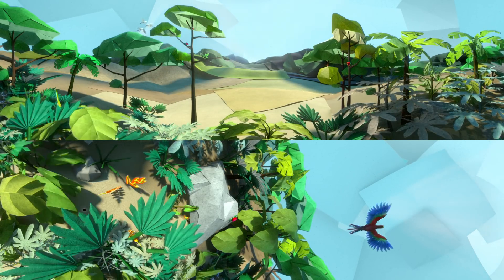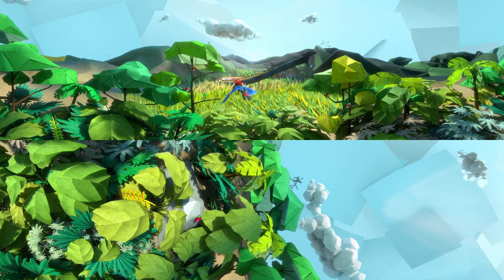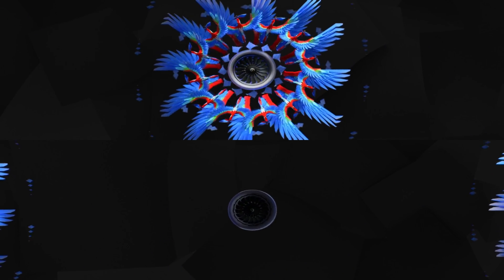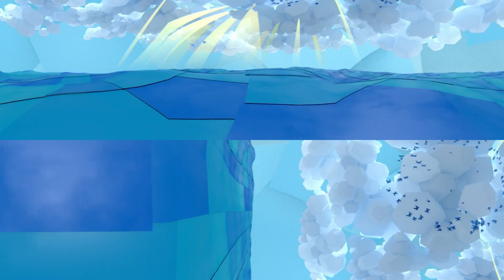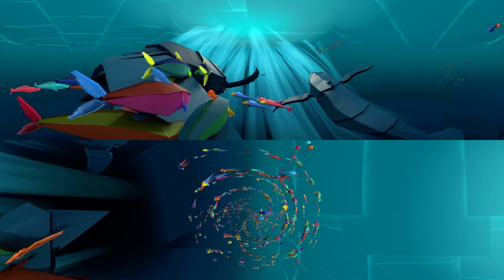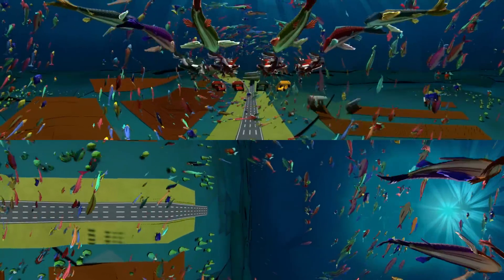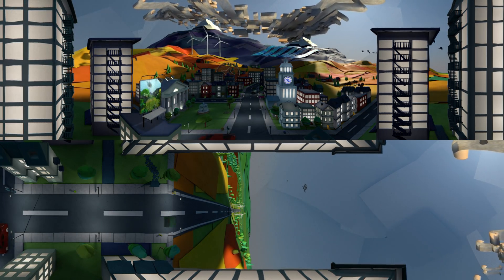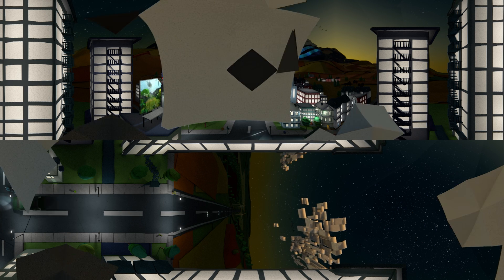How Nature Is Inspiring Our Industrial Future | Presented by GE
Inventors have long looked to nature for inspiration. Leonardo da Vinci and the Wright Brothers, for example, both examined birds to discover the secrets of human flight. Today, scientists and engineers are looking beyond the mere physical forms of nature, however, to higher-level ideas about how biological systems work, evolve and interconnect. A field known as bioinspiration, these discoveries are in turn solving some of technology’s greatest challenges.

T Brand Studio and GE partnered to create a multi-faceted content suite that features our first-ever Virtual Reality film. Combined with a Paid Post, original reporting, illustration, animation and interactive elements, the experience shows how nature inspires GE's digital industrial technology.

T Brand Studio is the brand marketing unit of The New York Times. We create content and experiences that spark imaginations and influence the most influential audiences around the world. The news and editorial staffs of The New York Times had no role in this post's preparation.